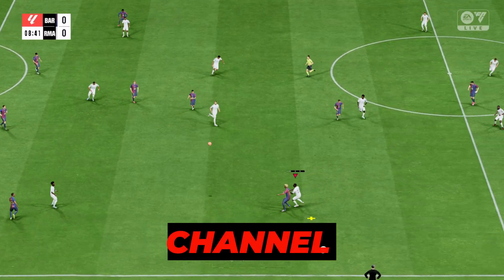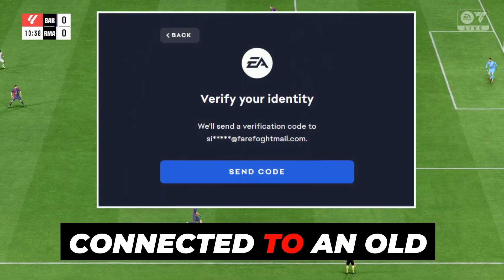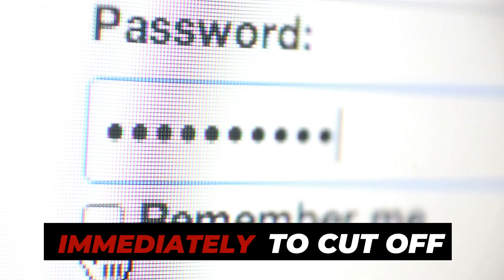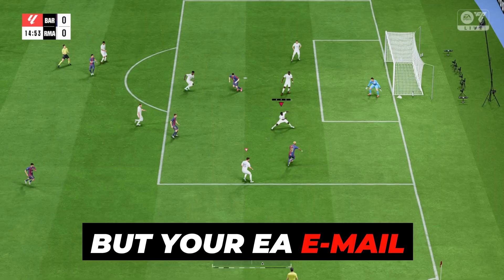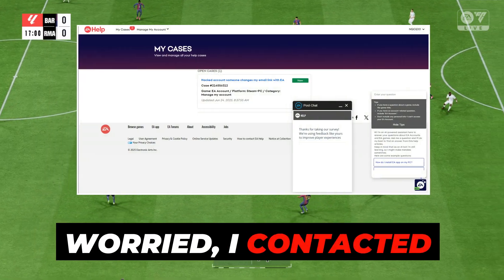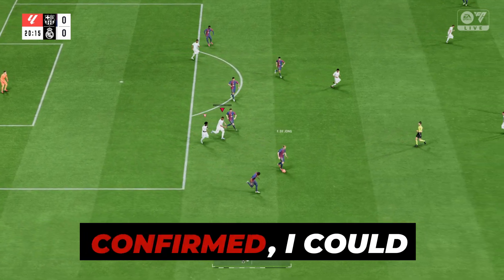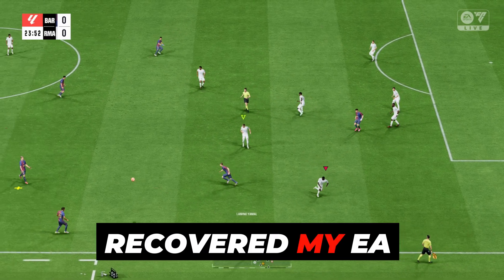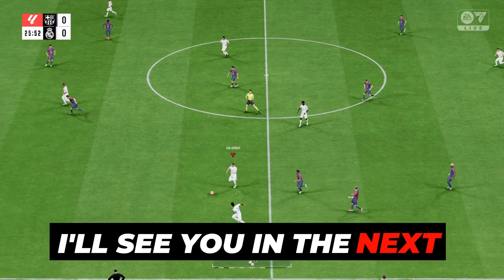How I Recovered My EA Account After Email Hack | Steam Link Fix + Support Experience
In this video, I’m sharing my personal experience recovering my EA account after the email linked to it was hacked.
If your EA account is connected to Steam and you're facing login issues, suspicious activity, or lost access — this guide will walk you through how I secured my account, confirmed the Steam link, and got support from EA Help.

🔐 What’s Covered in This Video:

How I knew my account was compromised

Steps to reset EA and Steam account passwords

How to check if your Steam is still linked to EA

Whether EA auto-updates your email or not

My full experience with EA Help support

How I got everything back under control

This is a real story to help others avoid panic and fix their account issues with confidence.

📌 Always use two-factor authentication on your EA and Steam accounts for extra safety!

If you’ve been hacked or disconnected from EA through Steam, follow these tips and don’t skip contacting support — it works.